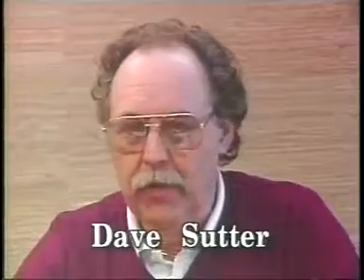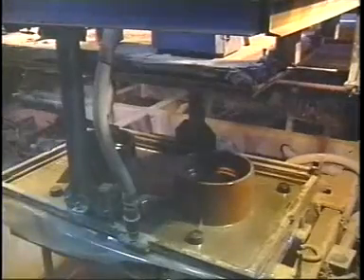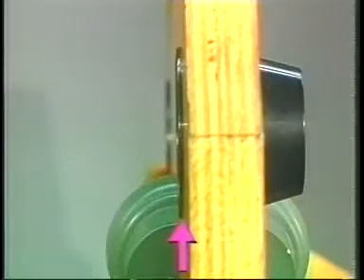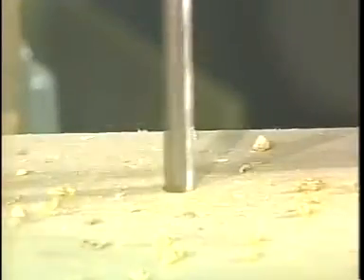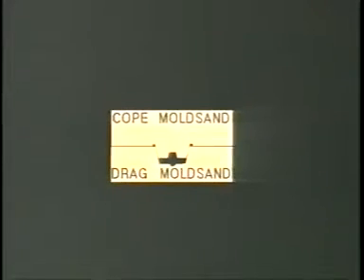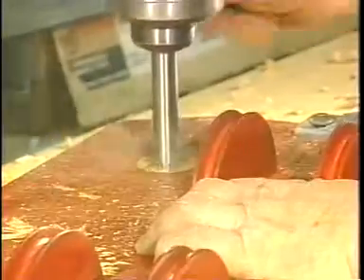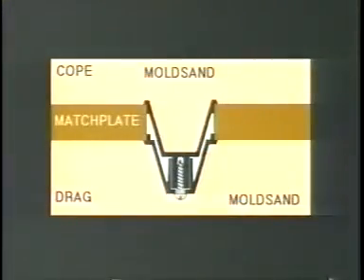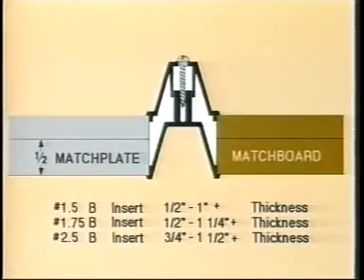Anti-shift Insert from Adolf Volkmann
Presentation on Anti-shigt Inserts from Adolf Volkmann.